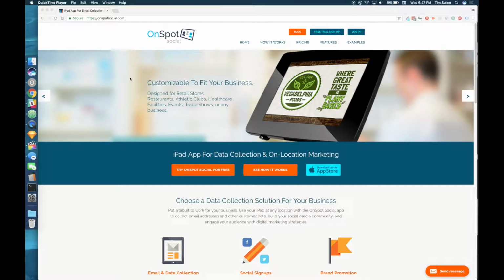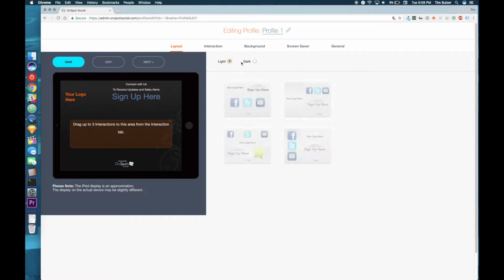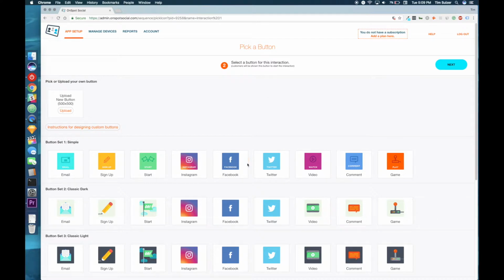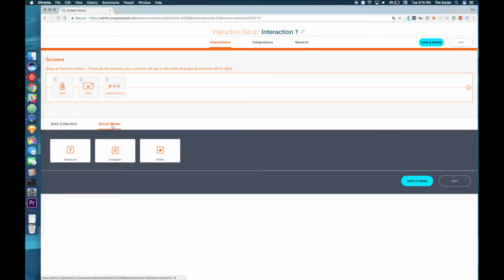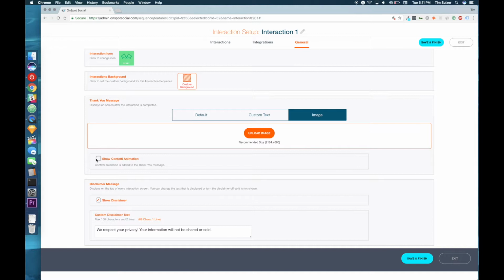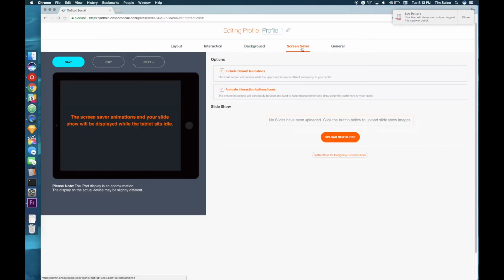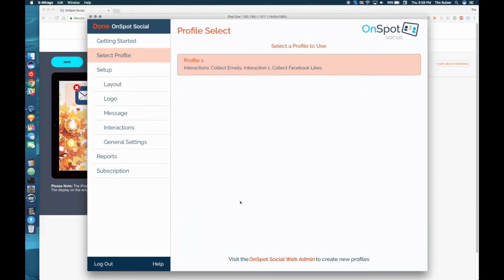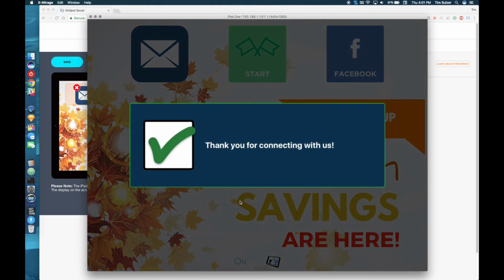OnSpot Social App Demo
Quick demonstration of how to set up the OnSpot Social iPad App for data collection and building your social media following.